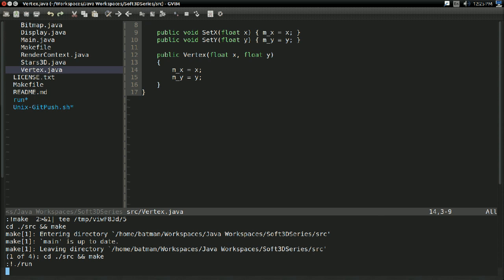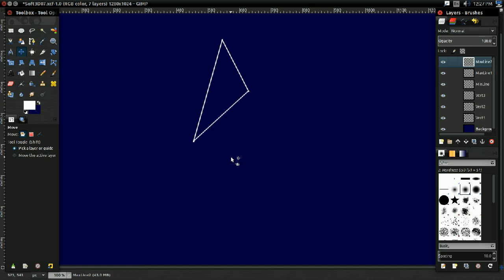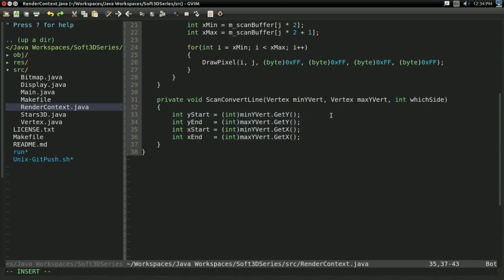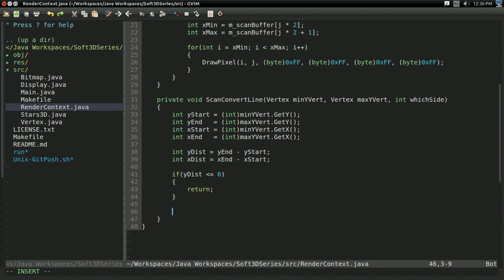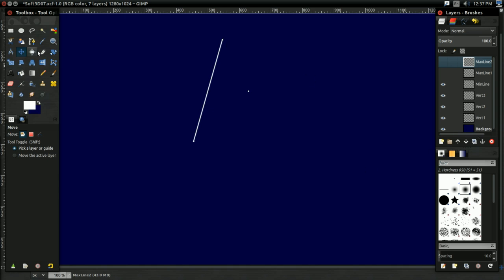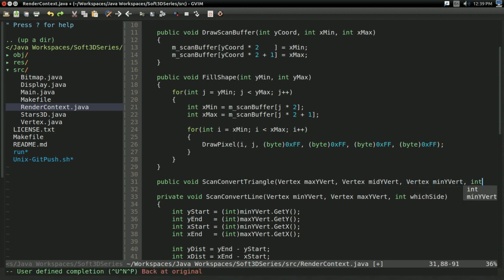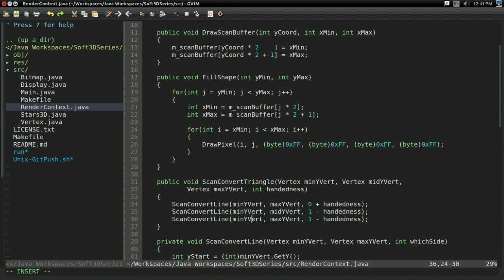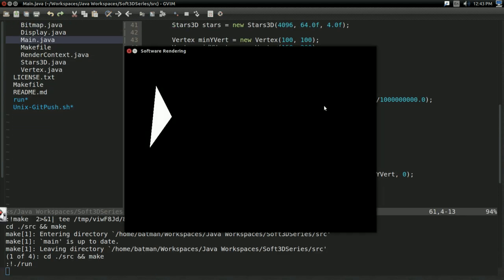#7 3D Software Rendering Tutorial: Triangles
In this video, we start exploring solid shapes, as part of our goal to draw filled 3D shapes.